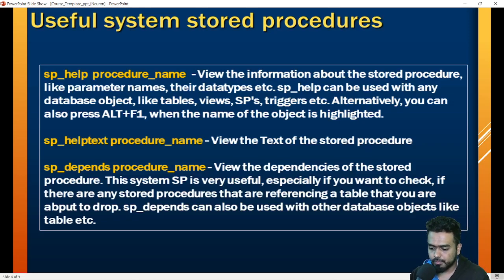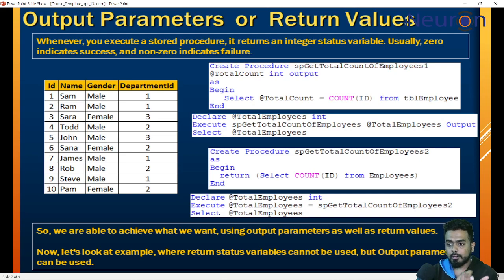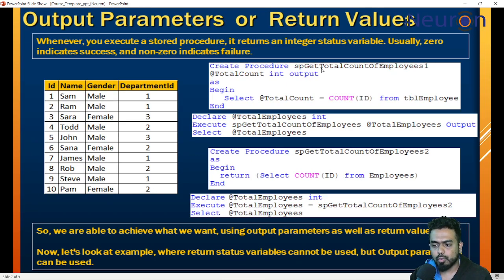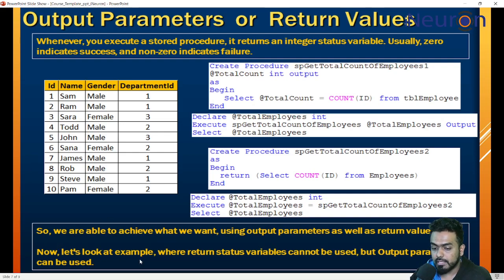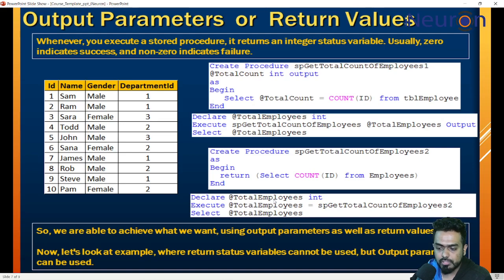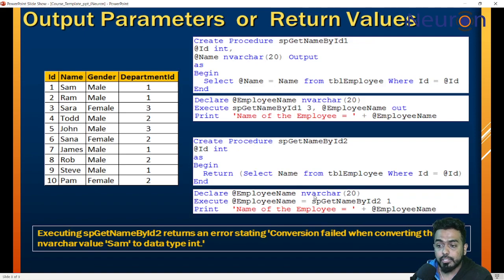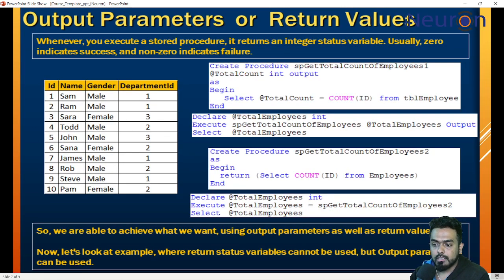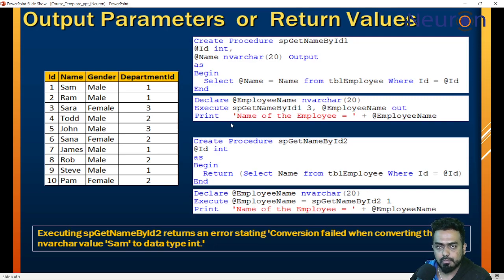Creating and executing stored procedures with output parameters part 2